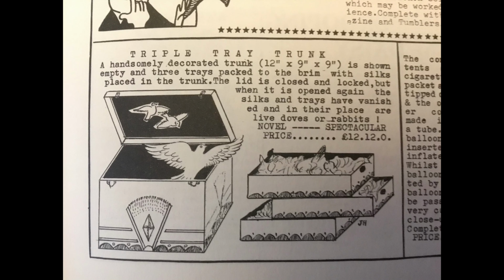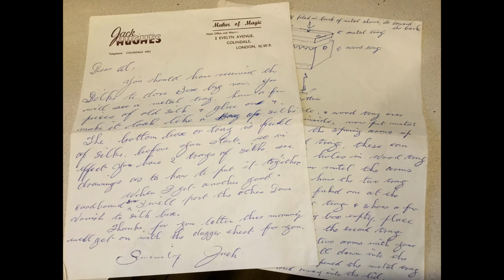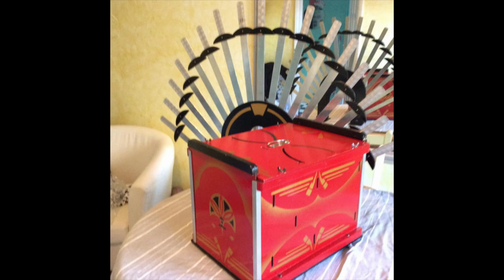Jack Hughes Triple Tray Trunk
This prop was custom built for Welsh Magician Al Roberts who performed on early British TV with his wife Dorothy.